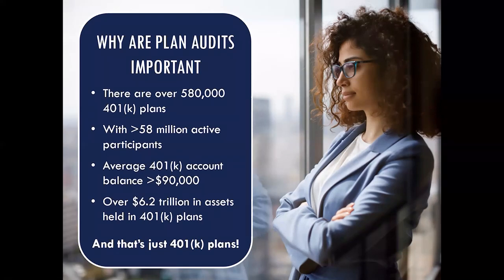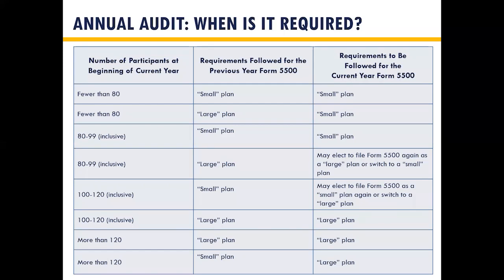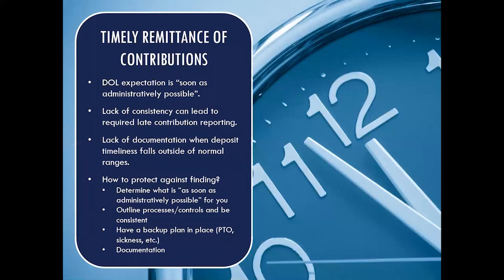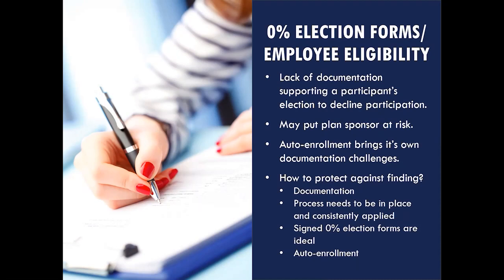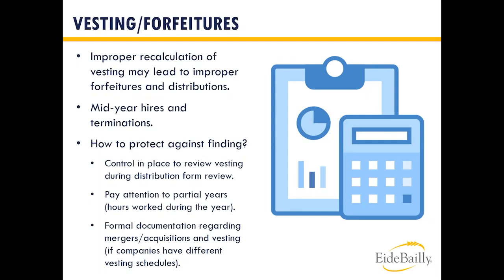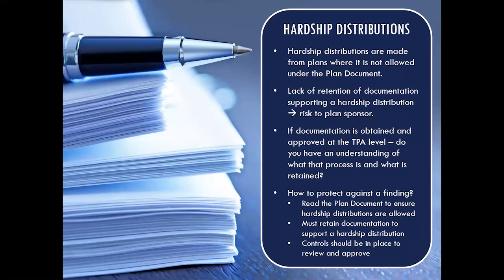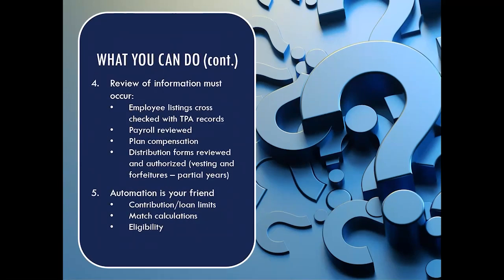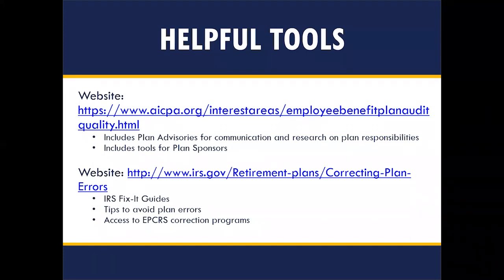10 Common Employee Benefit Plan Errors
Course Description:
For many HR teams, the yearly task of an employee benefit plan audit can seem like an overwhelming chore that leaves you exhausted before it even begins. Audits like this require an assessment of compliance with plan documents, including detailed testing of participant eligibility and data, contributions, distributions, loans, investments and income, and plan expenses. By reviewing common findings and how to avoid them, you can help lessen the confusion and stress of your plan audit and put you ahead of the game when preparing it. In this webinar, we will discuss how to prepare, what you should expect, and common findings to help create a smooth process for your next benefit plan audit.

Learning Objectives:
• Discuss why plan audits are important and how they help management
• Review the types of audit, what to expect, stressors, and common findings
• Determine when an audit is required and what you can do to be prepared